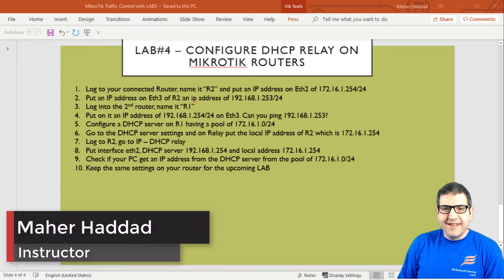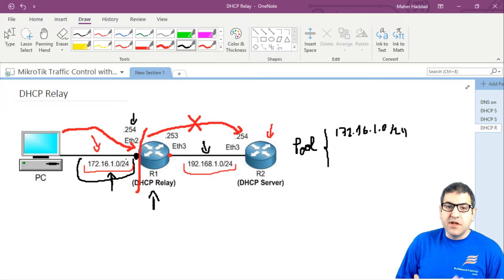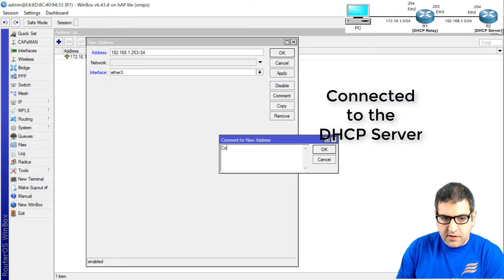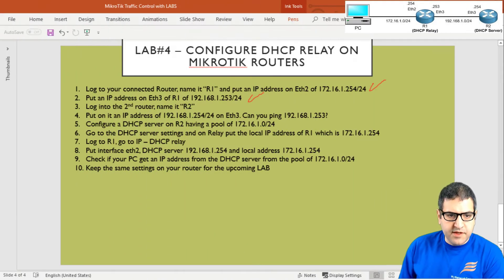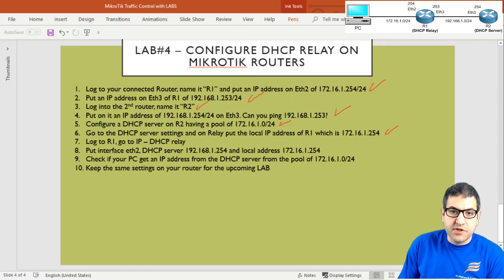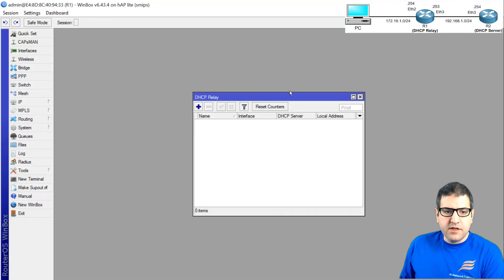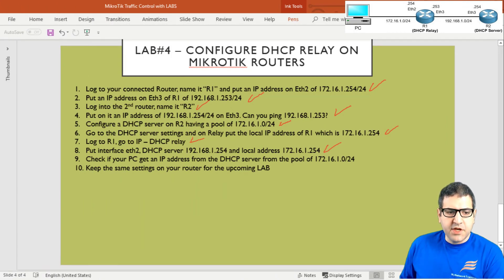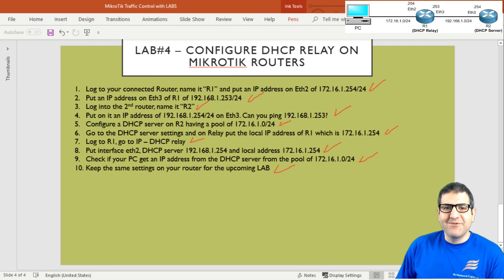Configuring DHCP relay on MikroTik routers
- In this video I will show you how to configure DHCP relay on MikroTik which is part of the MikroTik Traffic Control engineer course.